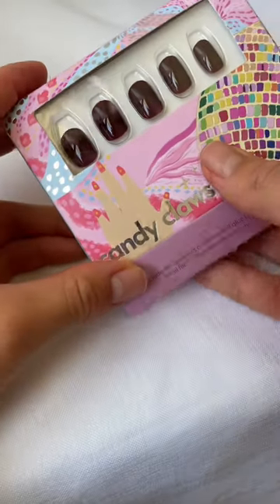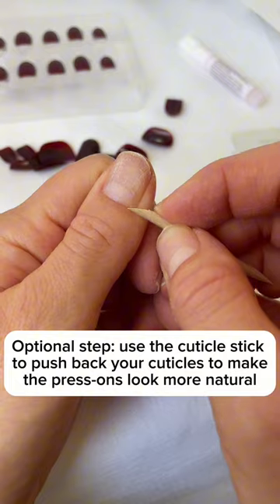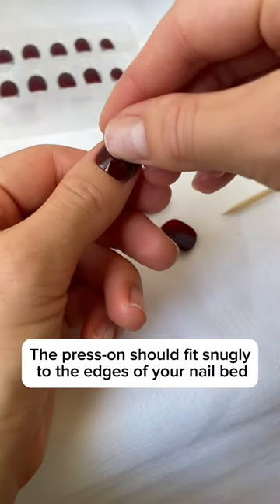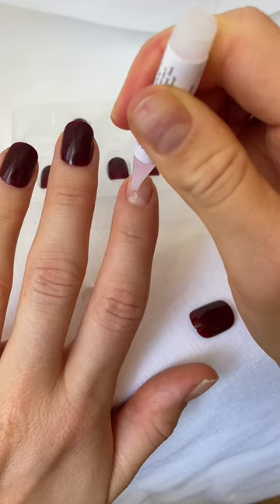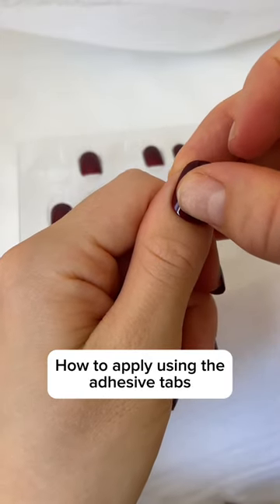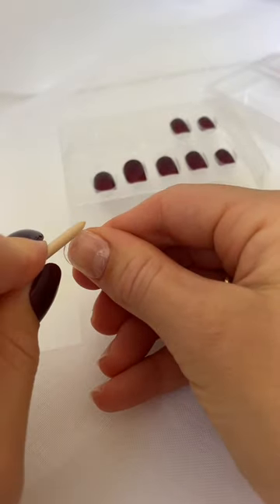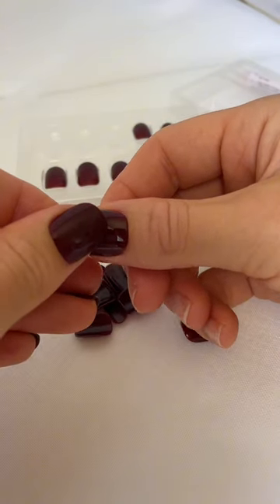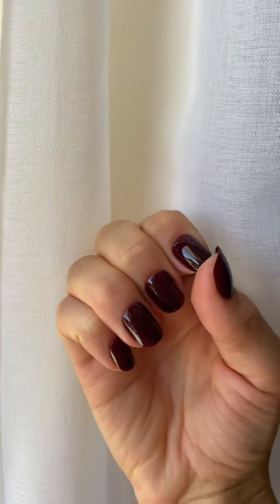How to apply Candy Claws press-on nails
Here is a full tutorial on how to apply your Candy Claws press-on nails using both our glue and our adhesive tabs (skip to 1:29 for tabs application)

Products Used:
Candy Claws in the design "cherrie - natural" (limited edition)
Candy Claws adhesive tabs, glue, cuticle stick & alcohol wipe
Tweezers